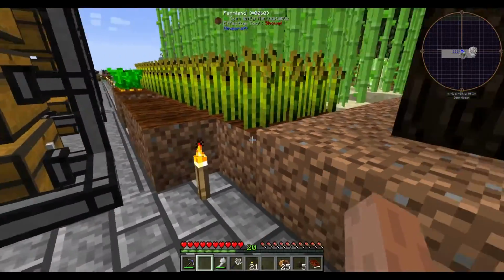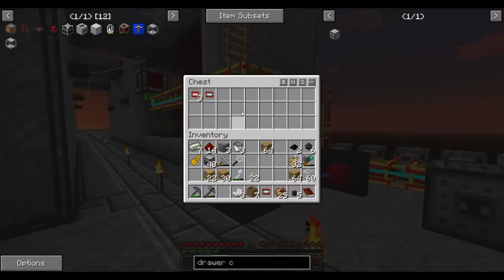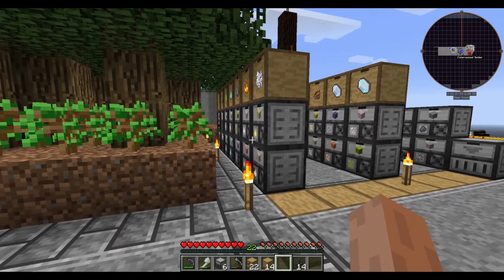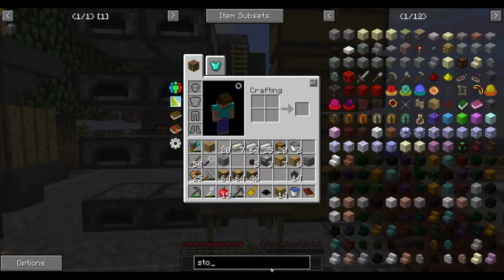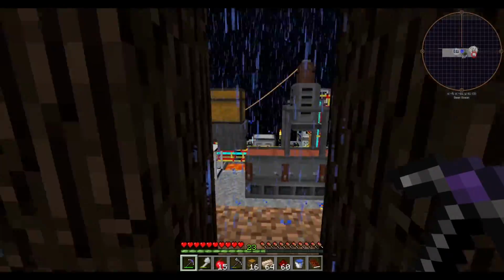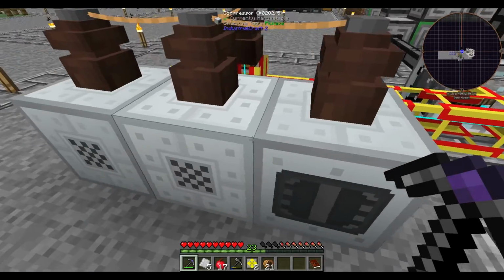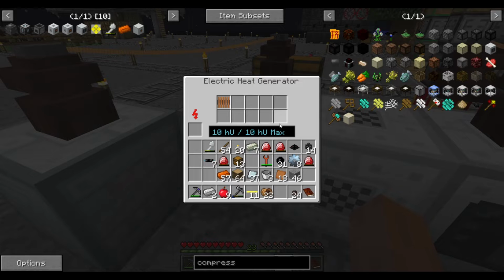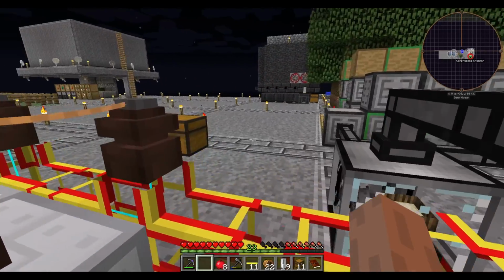FTB Infinity Evolved Skyblock EP06: Storage Solutions